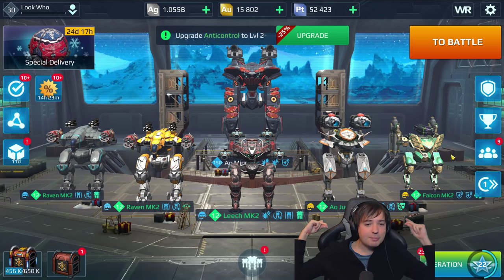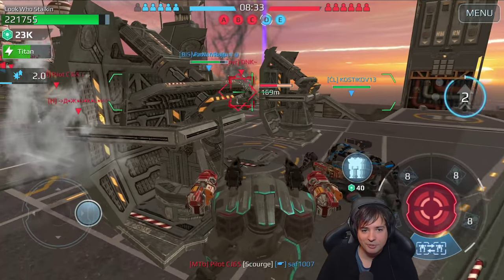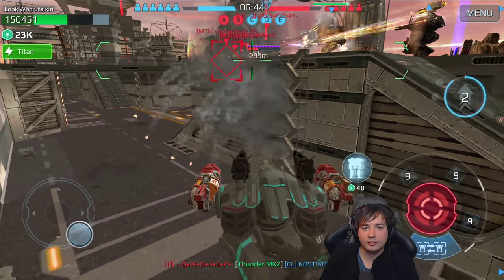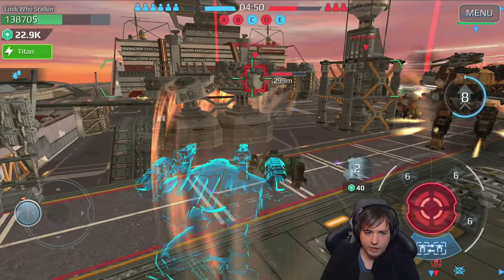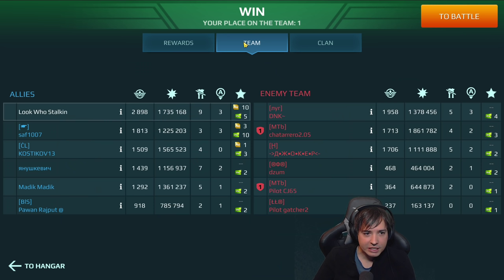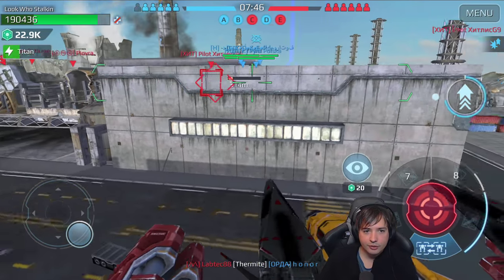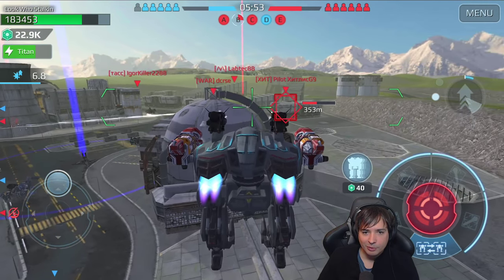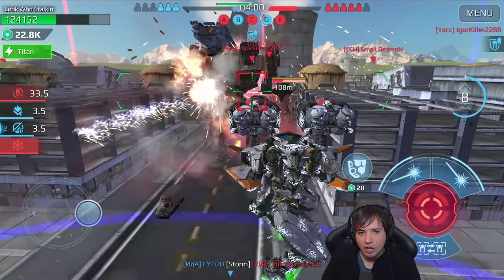TROLL RAVEN Vortex Aphid Mk2 War Robots Gameplay - Gift From Above - WR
War Robots Gameplay with the Fun Raven with Aphid and Vortex Mk2 Death from above WR